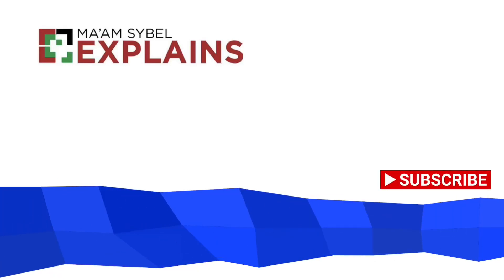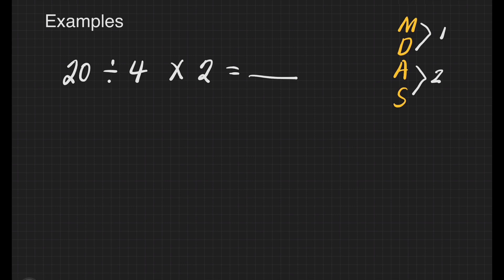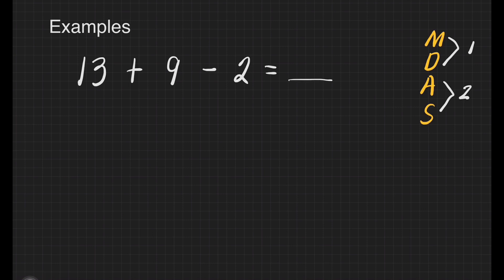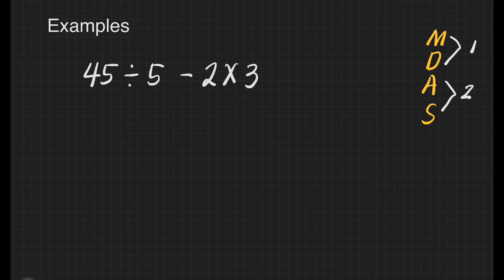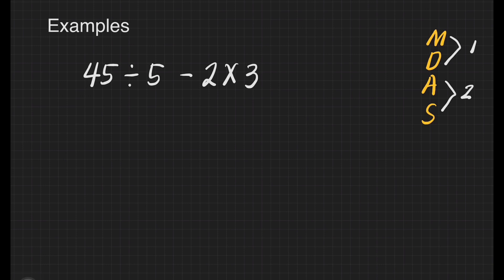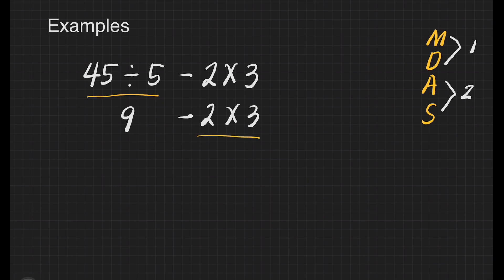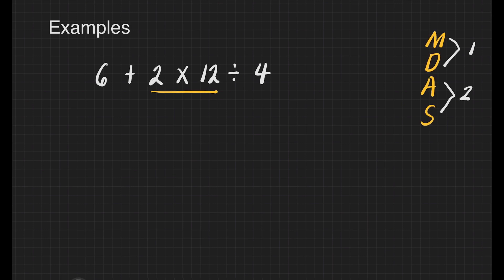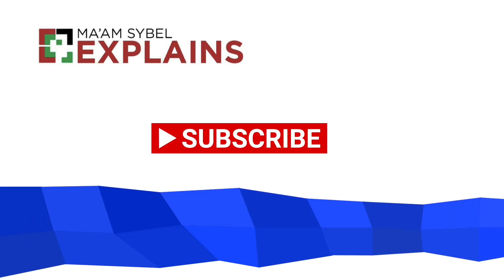Math 4 Week 9 - 1st Quarter / MELC MDAS (Order of Operations)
This video is all about the order of operations (multiplication, division, addition, and subtraction. A detailed discussion of the lesson was presented.

Happy Learning!

Please also check my other math videos
Math 5 Week 3 - 1st Quarter MELC / Order of Operations - PEMDAS / GEMDAS / MDAS